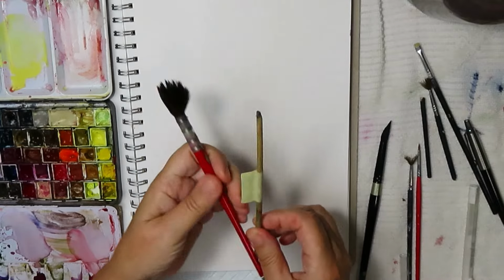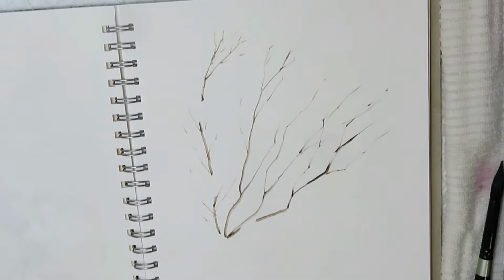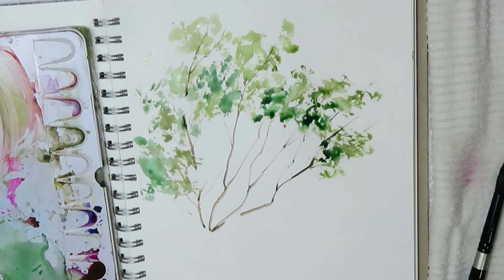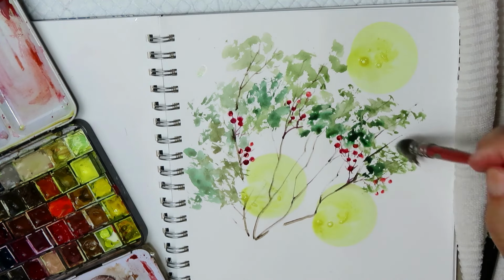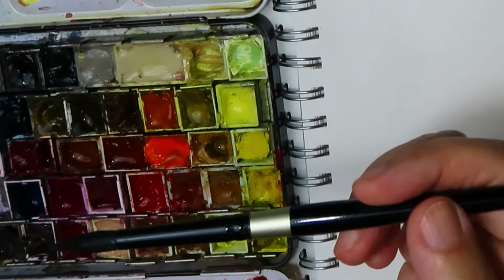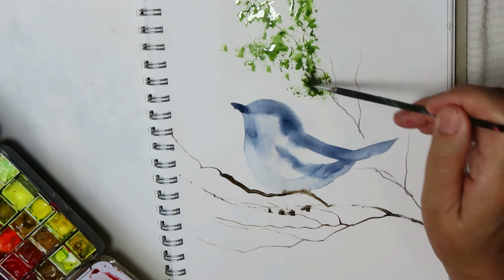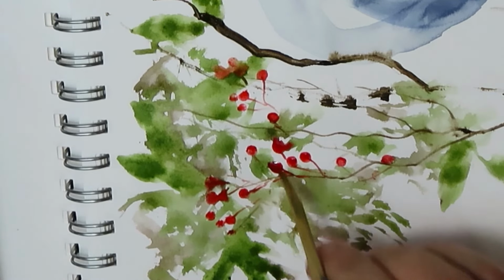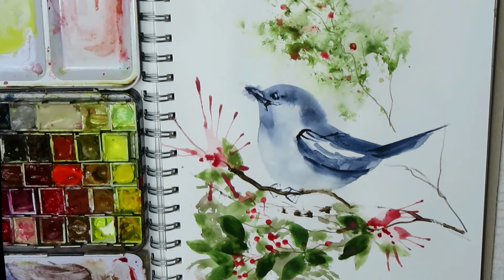Revive OLD Brushes into POWERFUL Painting Tools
Learn how to revive old brushes into powerful painting tools with this easy tutorial. Save money and create beautiful art with your new secret weapons!
I'll show you how to give your brushes a new repurposed life. This is only the beginning... Look around and see all the gems around you enabling you and your art to shine!

🎓Gain confidence and start improving your art today!

Time Stamps:
0:00 Intro
0:42 Using the brush protector cover
2:11 Using a broken brush handle
3:05 Using a small splayed round brush
4:14 Masking fluid to shape brush
4:51 Using the end of the handle
6:13 Using an old mop brush
7:16 Making a scrubber
8:23 Putting it all together in a painting
14:50 Outro